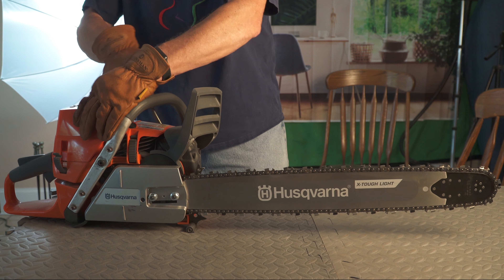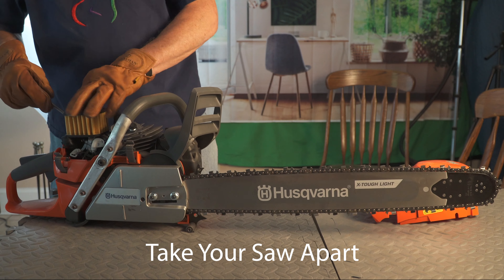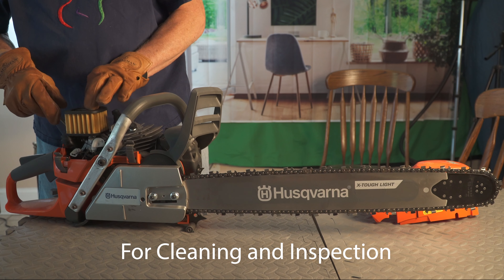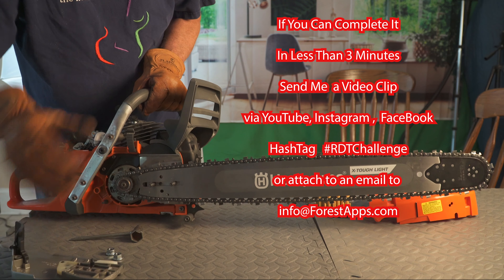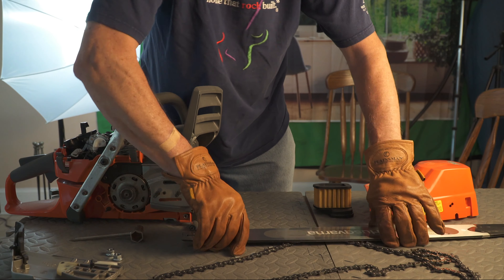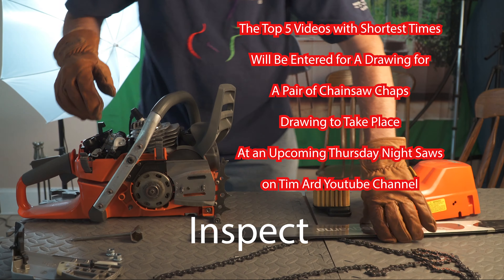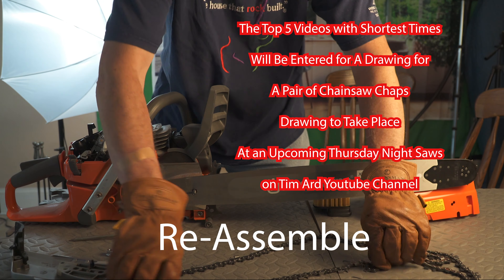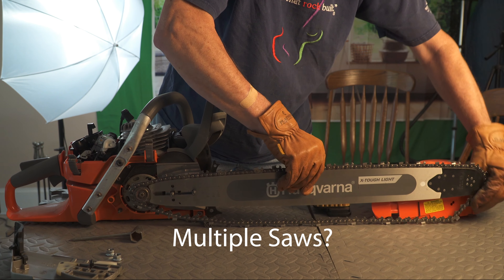RDT Challenge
The RDT Challenge - Details in the video. If you can beat 3 minutes you can qualify for a Thursday Night Saws Drawing for a pair of Chainsaw Chaps...!!!
Send in a Video Clip of you in the challenge to or you can send in RDTChallenge on YouTube, Instagram or FaceBook.

The Top 5 Best Times will then enter a drawing for the Prize.